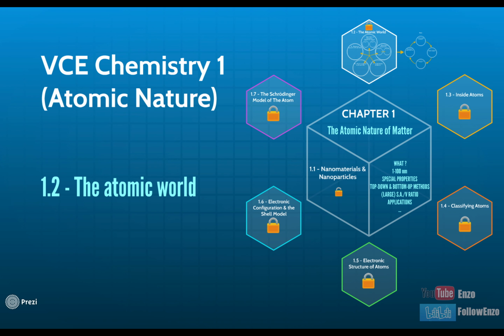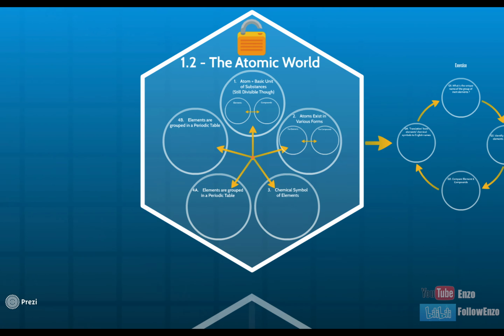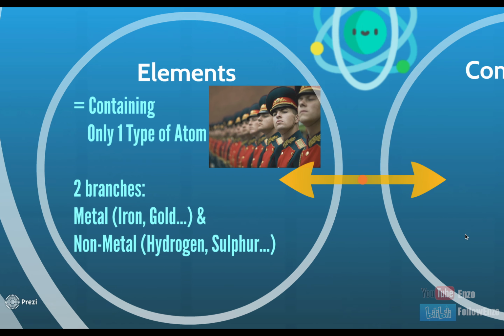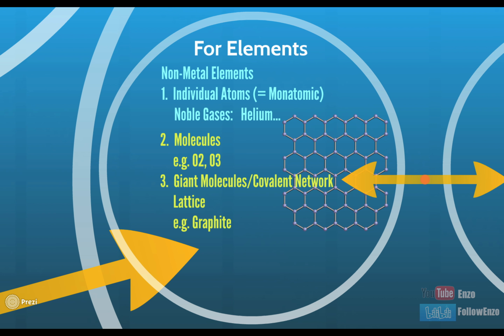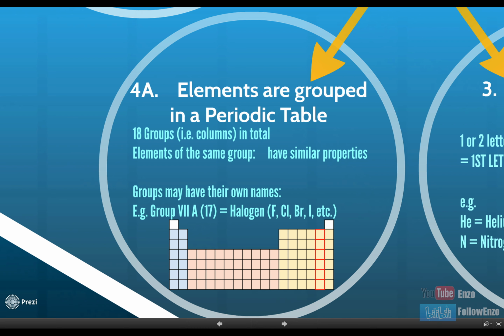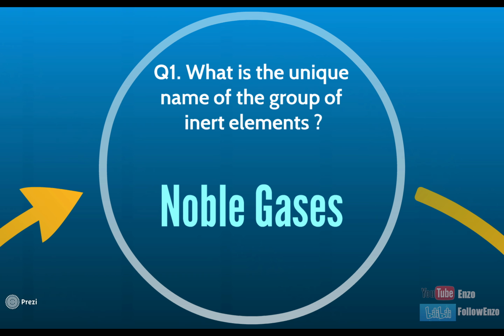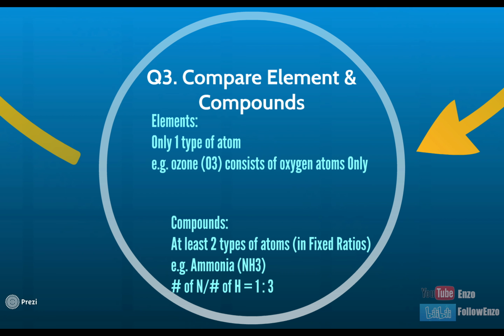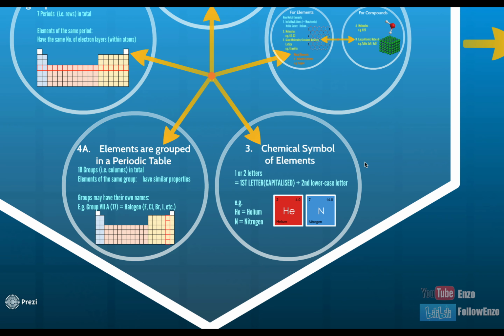In 10min, How to Review Atomic World? Let's Do It! VCEChemistry Atomic World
Hi guys! It's me, Enzo, again! Today I bring my 2nd video helping you with the atomic part of chemistry. This video is for chapter 1, section 2.

In this video, we will conclude 4 main points about atoms, and then test your understanding with 4 questions.

Hope you like it! And don't be shy to ask your questions below this video, your question can potentially help more people! Let me know if there are any other topics you would like to watch!